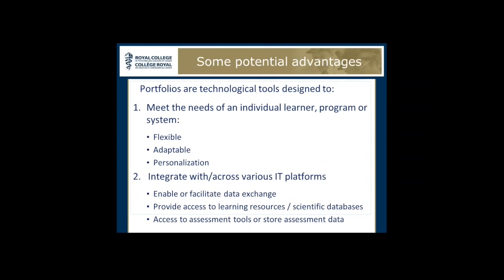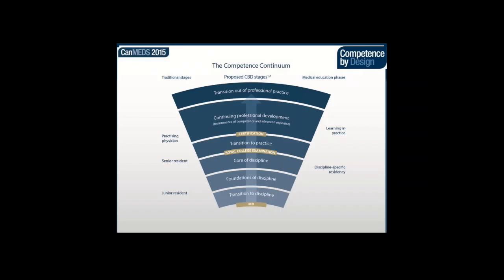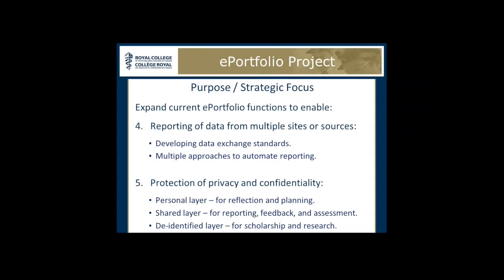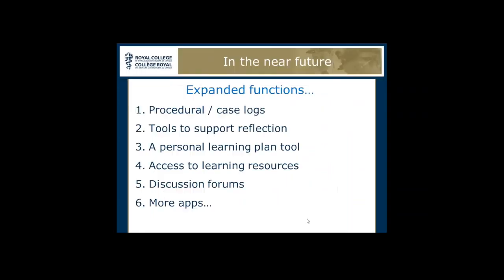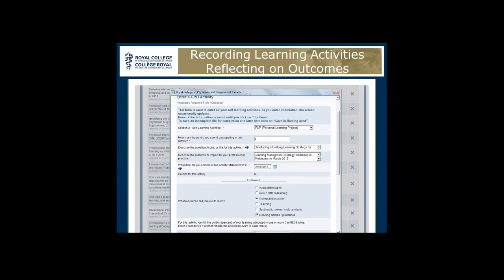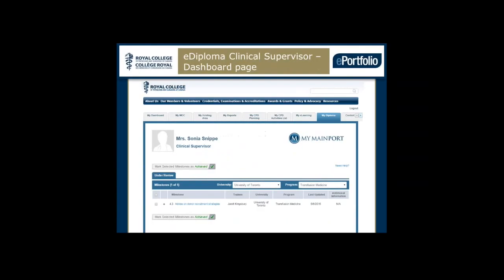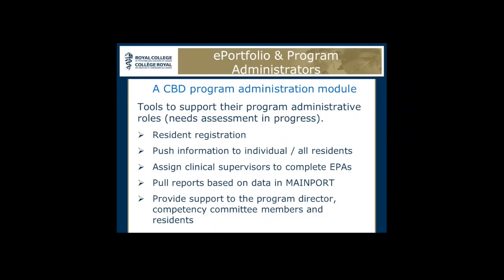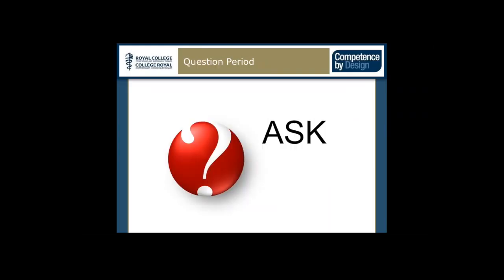May 8, 2015 Webinar: CBD and MAINPORT ePortfolio (English)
Webinar (English): CBD and MAINPORT ePortfolio
Dr. Craig Campbell, MD, FRCPC